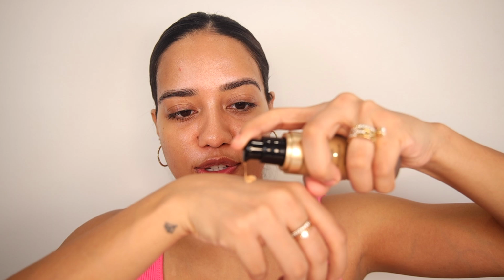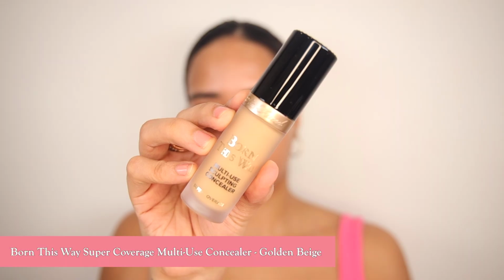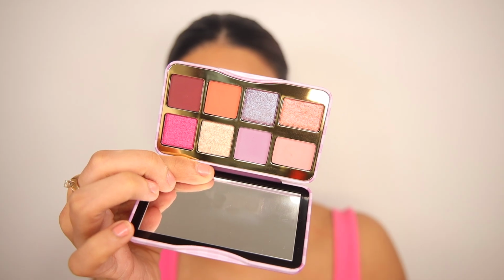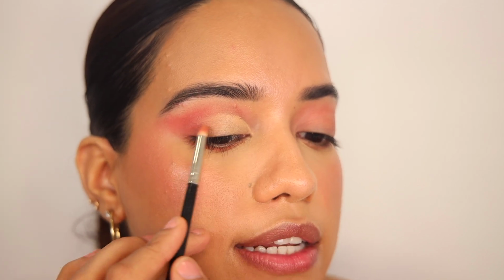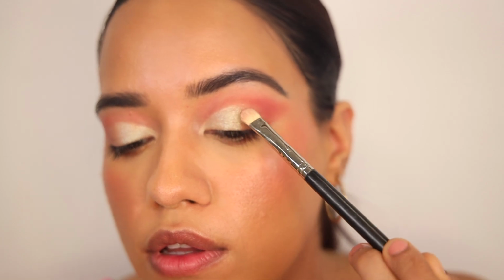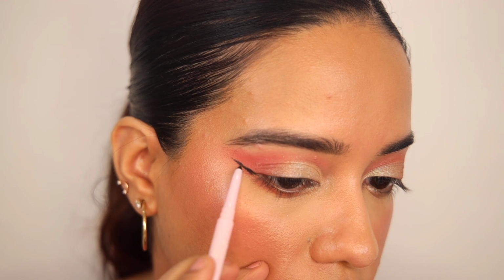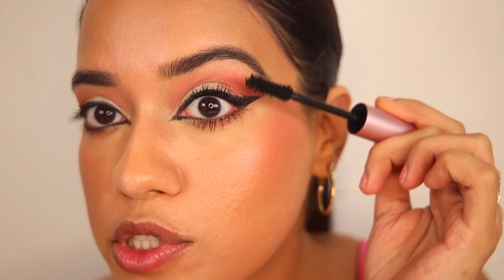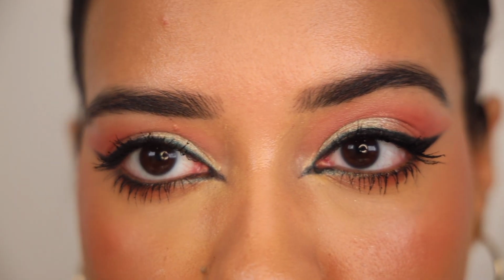Sephora Too Faced Haul + Holiday Glam Look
So excited to share that Too Faced is now available at Sephora with a wide range of products available on their website and in stores.

I got excited quickly went to Sephora at Palladium to pick up all their bestsellers.
Created this beautiful festive glam look with only Too Faced products.

Products Used :
Born This Way 24-Hour Longwear Matte Finish Foundation
Born This Way Super Coverage Multi-Use Concealer - Golden Beige
Doll Sized Eyeshadow Palette - That's My Jam
Killer Kajal 12 Hour Longwearing Intense Black Eyeliner
Better Than Sex Volumizing Mascara
Lip Injection Plumping Lip Gloss

Current Offers:
Get a Mini Better Than Sex Mascara + Pouch on purchases of 3000 & Above

Get a Mini Better Than Sex Mascara + Mini Lip Injection Extreme + Pouch on purchases of 5500 & Above

Follow Sephora India’s YouTube page for more updates.

Let's chat in the comments below! XOXO

To check out my brand debasreee head over and browse through my range of D/Fine water activated pigments which are available in 15 different shades.

Some of the links that you see in this video are affiliate links, which means that a small percentage of commission from your purchase comes to me from the brands end with no extra cost to you.

I want this channel to bring us together, learn from each other, make new friends, and most importantly spread positivity. You will be blocked and reported immediately if you are found spreading hate, negativity and unnecessary abuses. Let's live, learn and grow together.